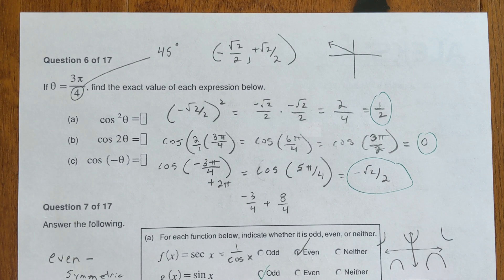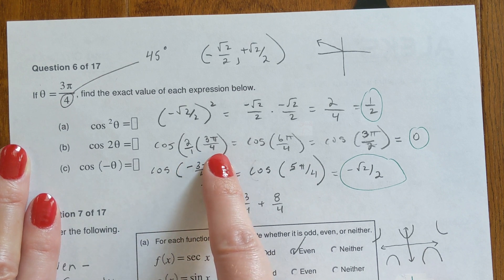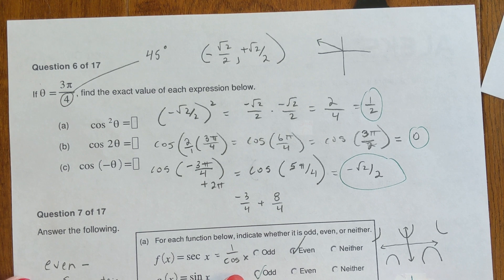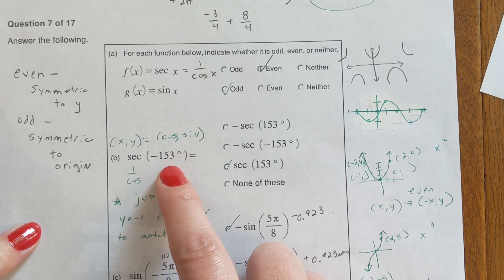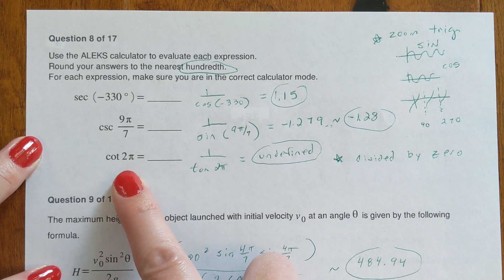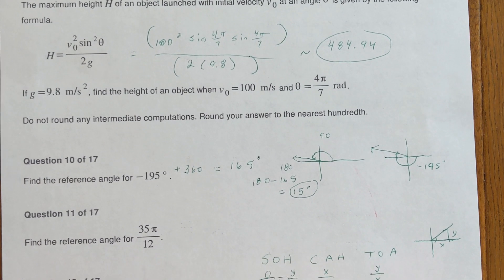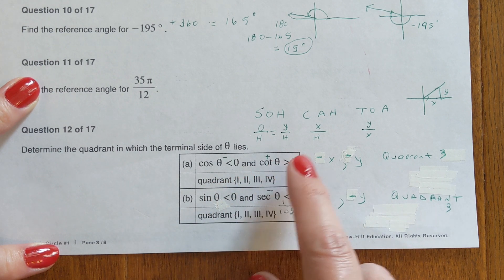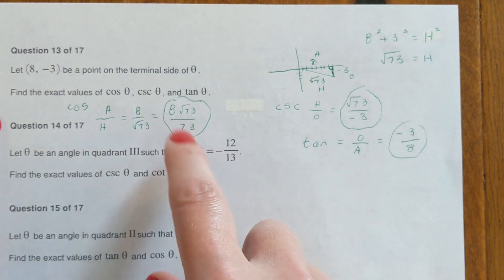Part Two Unit Circle - Exact Value, Symmetric, even or odd, reference angle (visit a2math.com tutors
Part Two of ALEKS unit circle homework with questions on exact value, even or odd, sec, csc, tan, cot, reference angle, quadrant terminal side.